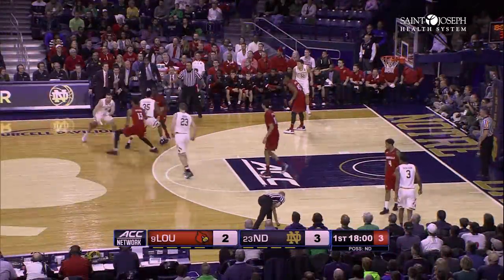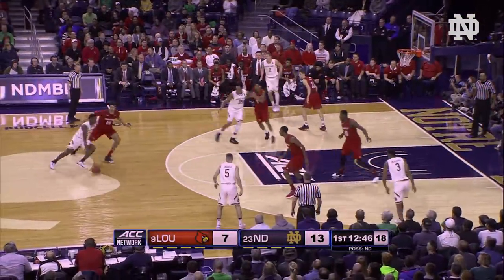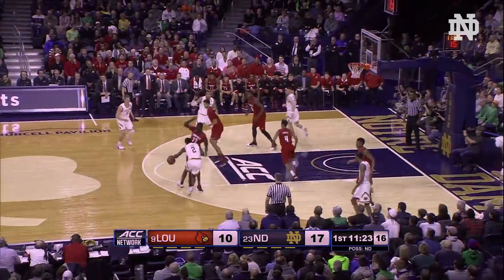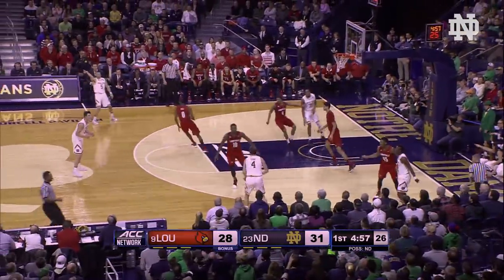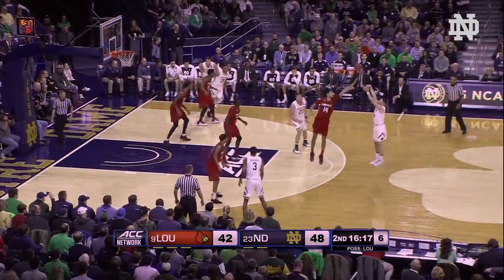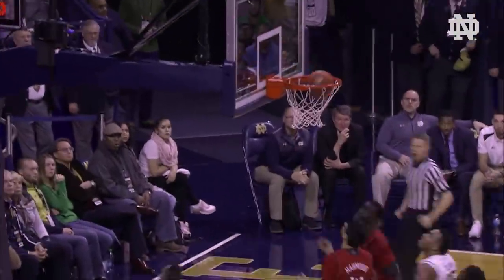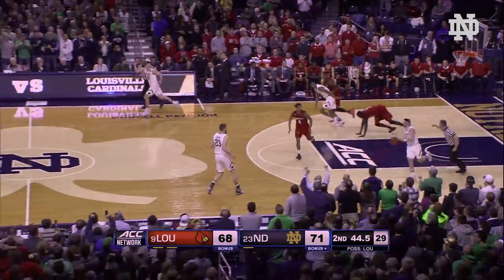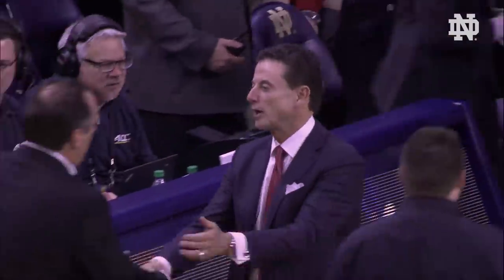Notre Dame Men's Basketball Highlights vs. Louisville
Highlights from Notre Dame's 77-70 victory over Louisville.